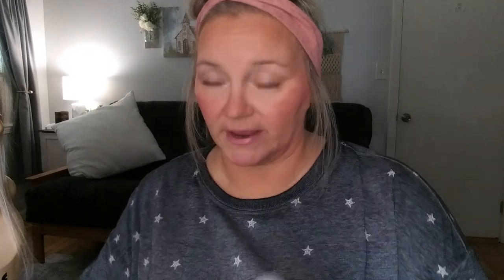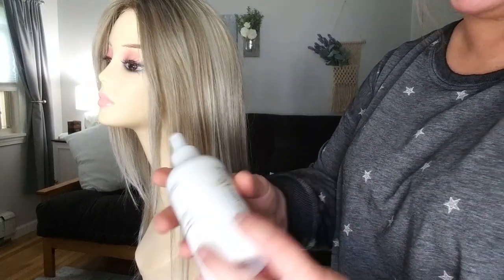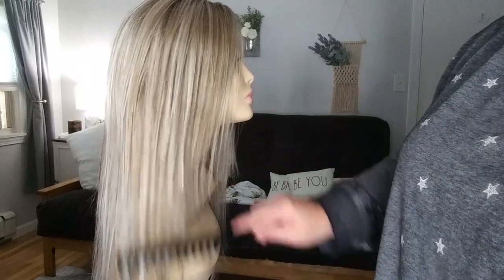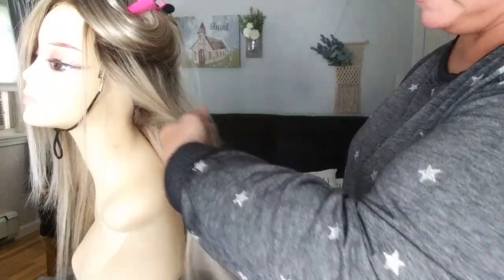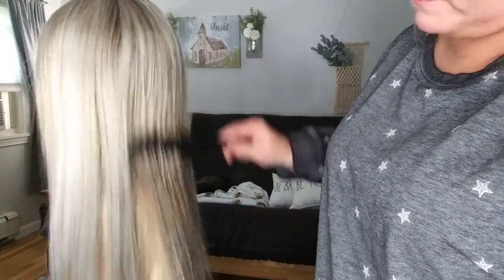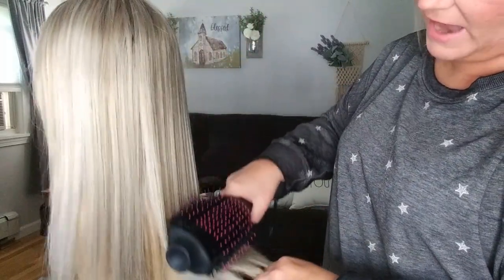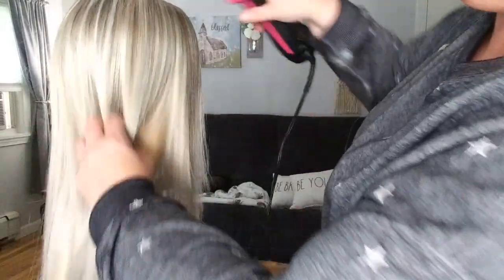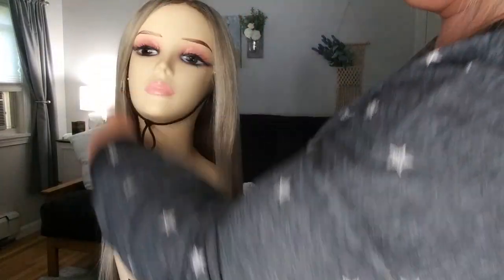Wig Care | How to get rid of Tangles and Frizzy ends!